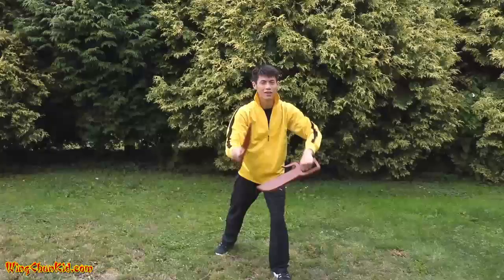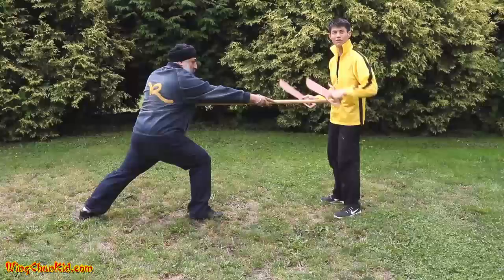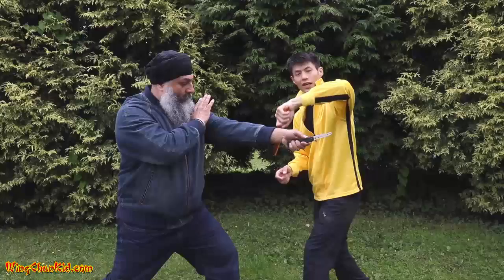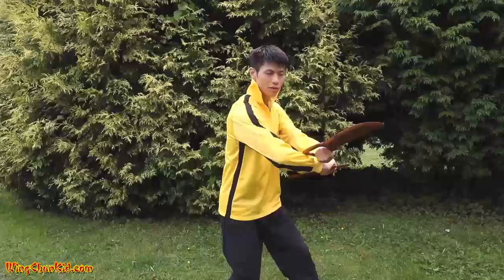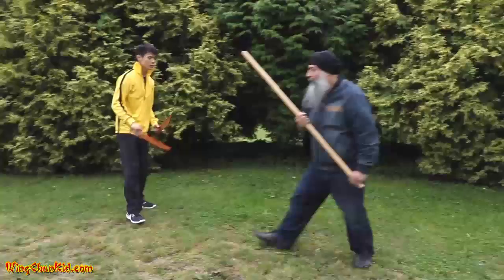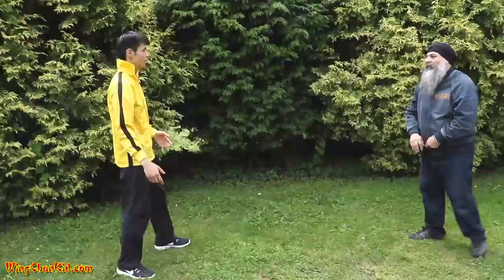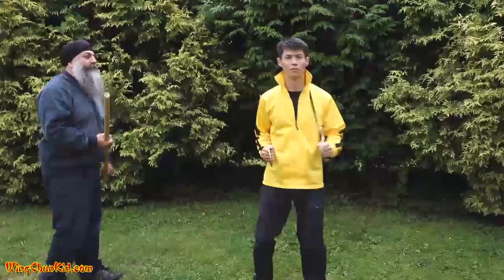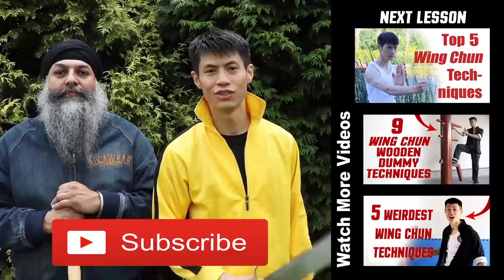Wing Chun Butterfly Knives Form - AMAZING! Bart Cham Dao Techniques